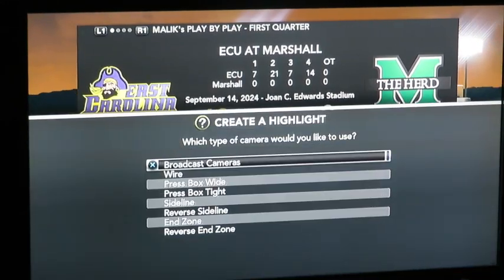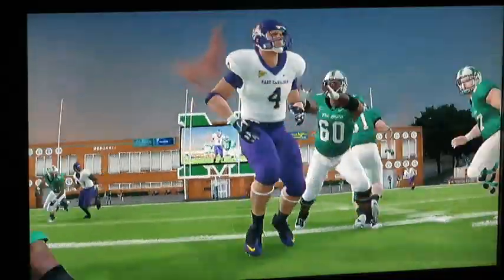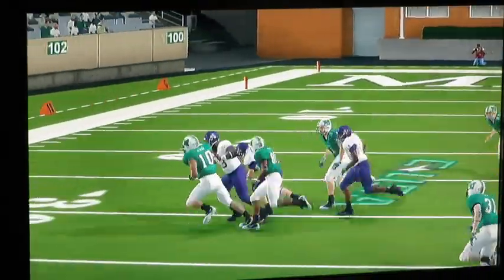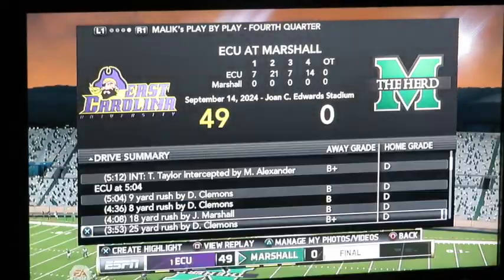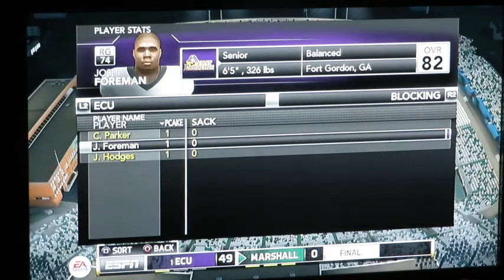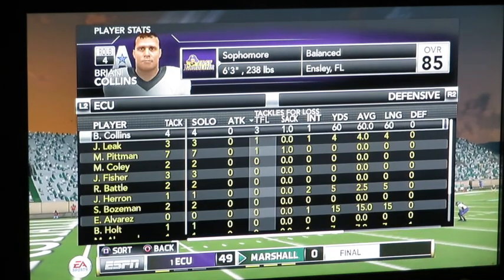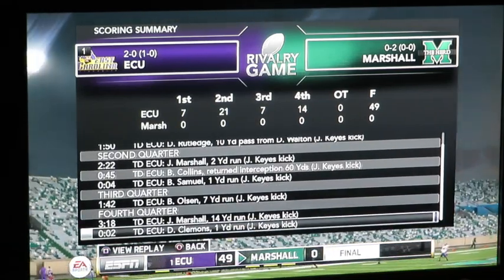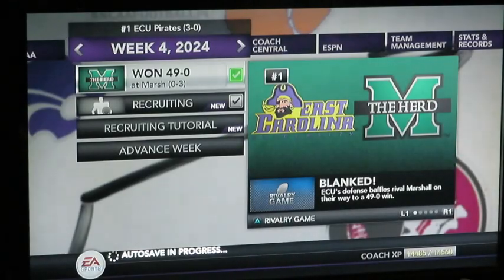NCAA 14 ECU DYNASTY WEEK 4 2024 SEASON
East Carolina travels to Marshall to face The Thundering Herd in Huntington, WV.